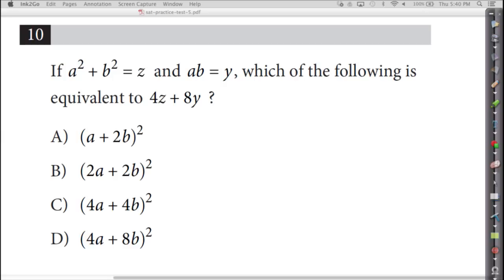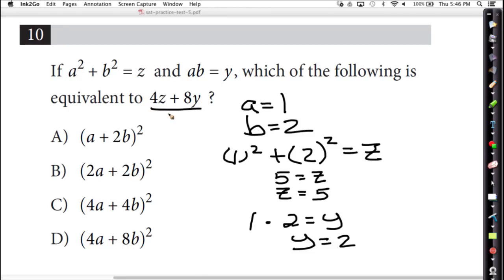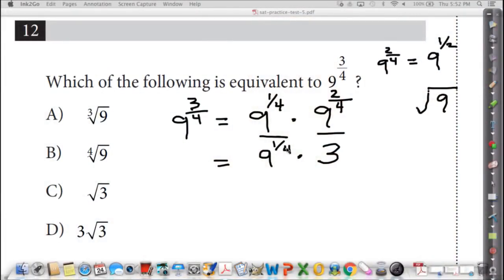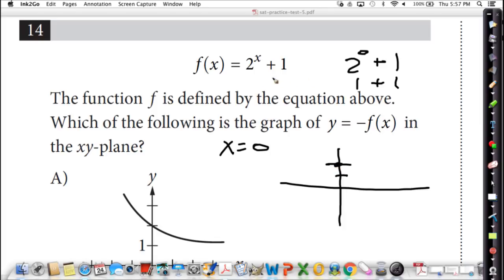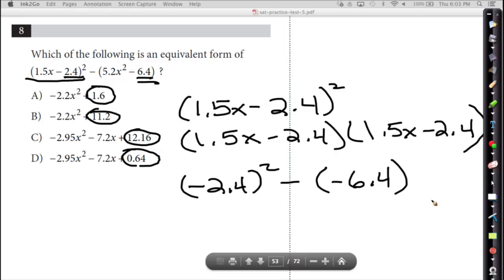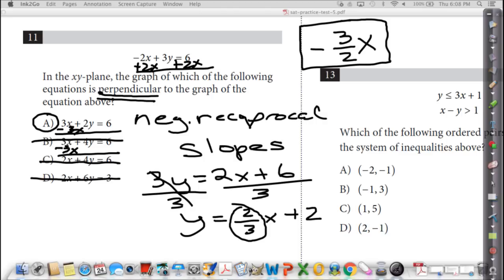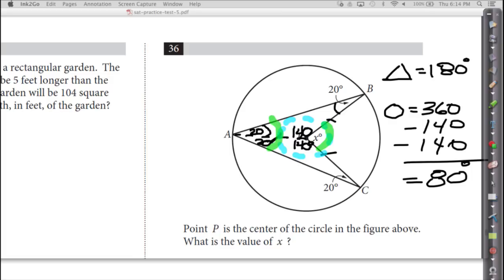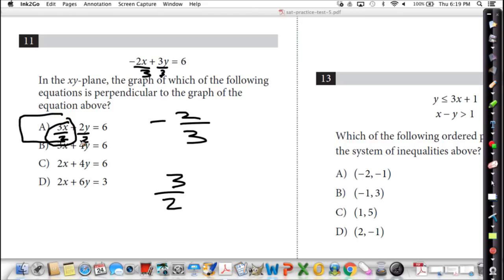RadicalPrep Live Stream - Let's Practice SAT Math Together #2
SAT Math Tips Tricks and Strategies

TIPS,TRICKS, and STRATEGIES for the new SAT